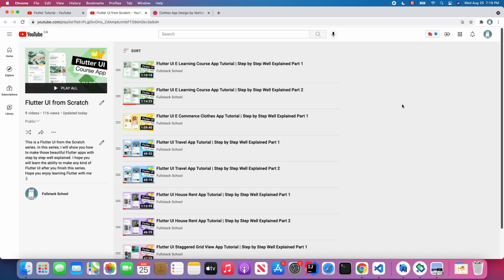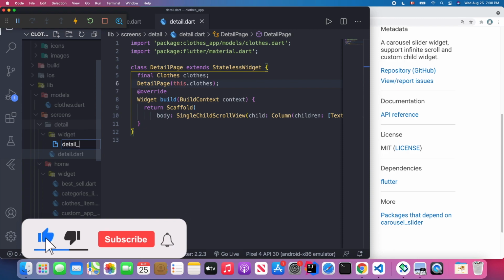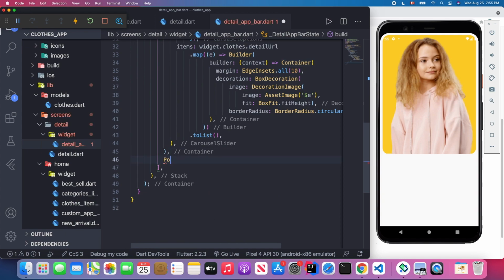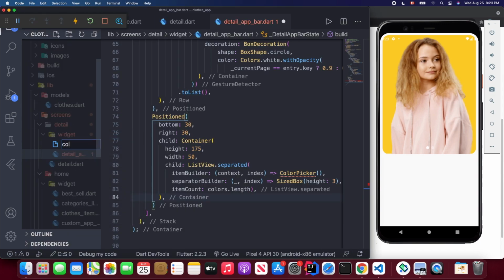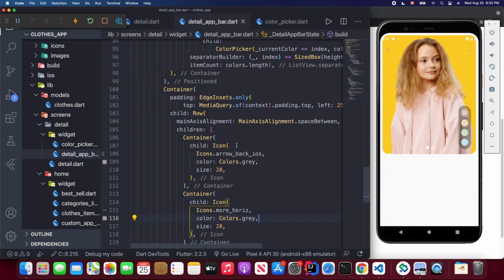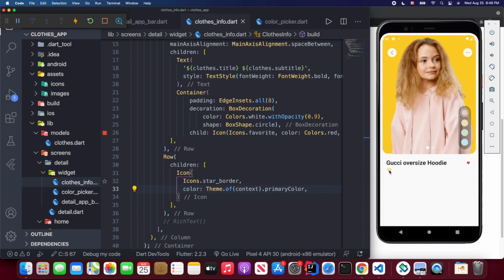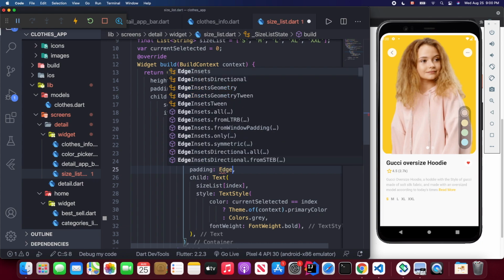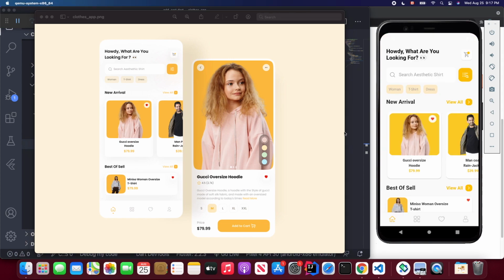Flutter UI E Commerce Clothes App Tutorial | App from Scratch Part 2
Welcome to my Flutter Apps from Scratch tutorial series. In this video, we will build the e commerce clothes app UI and you will learn how to build this beautiful flutter app from the scratch.

⏱️  Timestamps
00:00 Introduction
01:53 Bottom Navigation Bar
05:40 Detail Clothes Page
09:33 Library Import
13:33 Detail Clothes Slider
18:59 Slider Indicator
24:52 Clothes Color Panel
34:39 Detail Clothes App Bar
40:00 Detail Clothes information
49:30 Clothes Size List
56:26 Clothes Add Cart Button